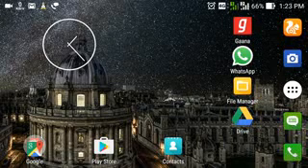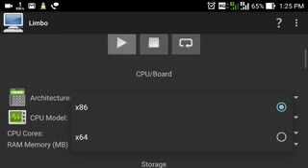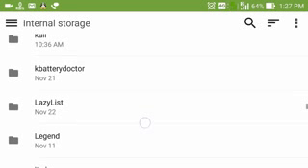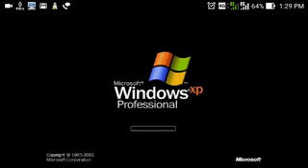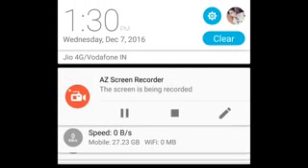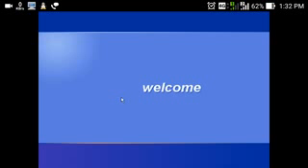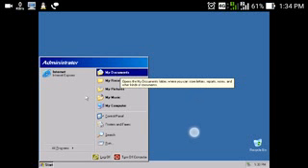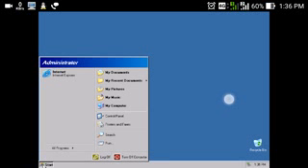How to install window on Android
You  need Windows img file which you want on your smartphone